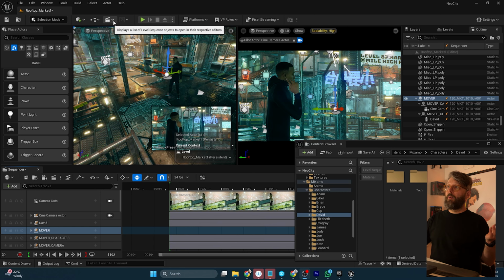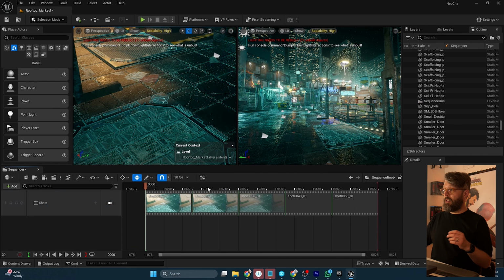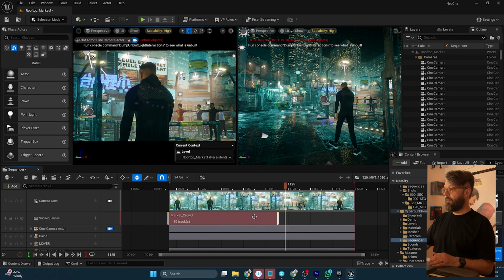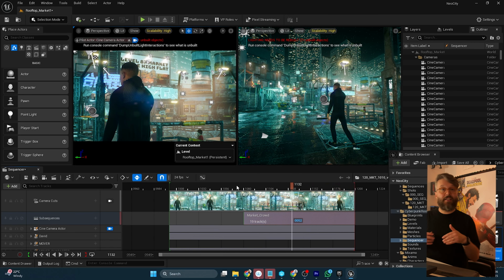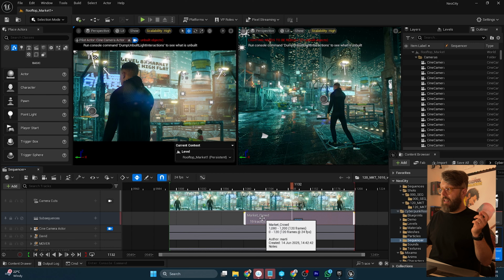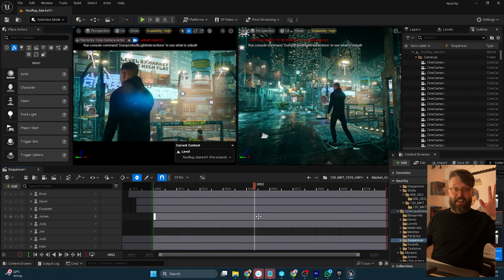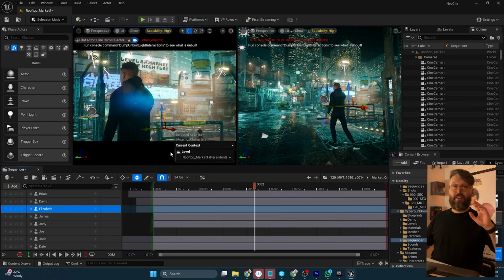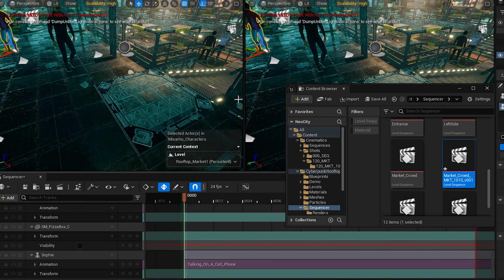Setting Up Shots, Level Sequences and Subsequences in UE5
In this video, I break down one of the most confusing concepts in Unreal Engine: Level Sequences. Unreal Engine comes from a games background, so its terminology doesn’t map cleanly to filmmaking — and this is where people get tripped up.

I explain why a level sequence is best thought of as a shot, how shots combine into scenes, scenes into sequences, and ultimately how an entire film can live inside Unreal Engine. I also dig into subsequences: what they actually are, when they’re useful, and when they can completely wreck your project if you’re not careful.

We look at practical, real-world Unreal Engine filmmaking examples — background crowds, reusable action, edits inside Unreal Engine — and I explain the exact scenarios where subsequences make sense, and when you should absolutely avoid them. If you’re editing, prevising, or planning long-form work in Unreal Engine, this is a foundational concept you need to understand properly.

This is one of those Unreal Engine lessons that saves you a huge amount of pain later.

00:00 Titles
00:15 Introduction
01:06 Shots, Scenes, Sequences
02:00 "Level Sequence with Shots"
03:08 What's a subsequence?
04:05 Adding a subsequence
04:48 Recommended use cases for subsequences
06:31 The problem with subsequences
07:32 Summary